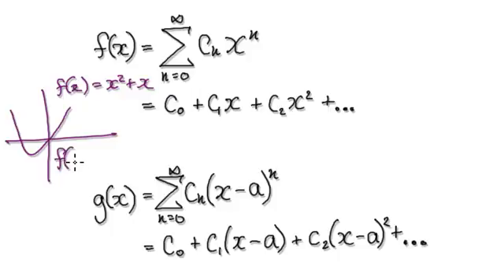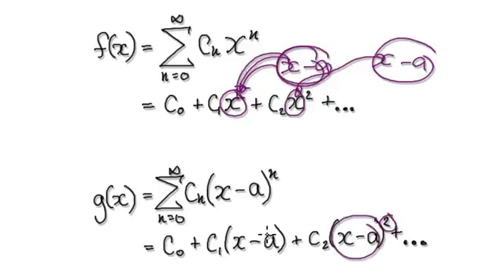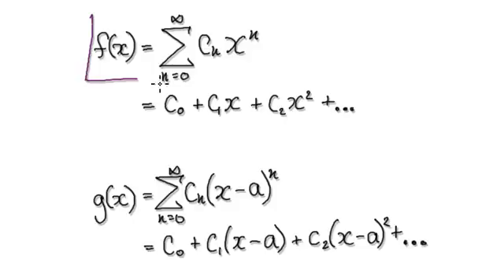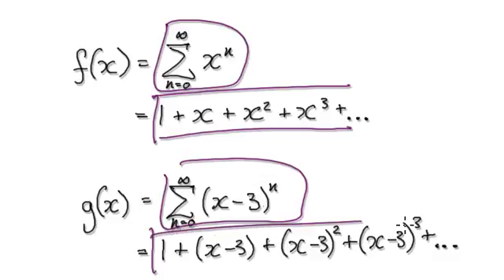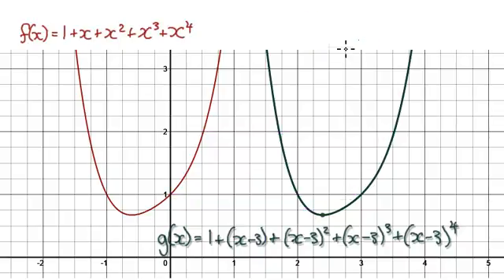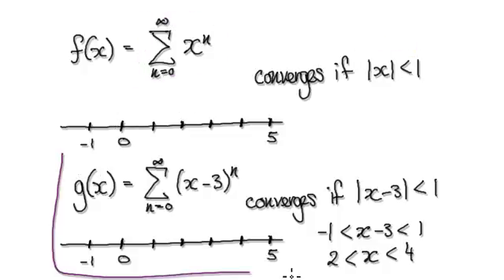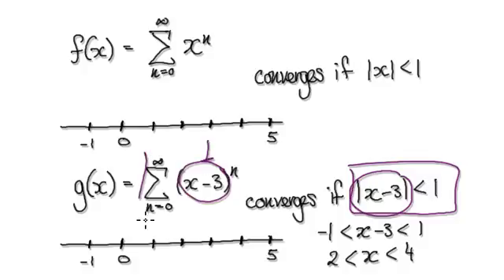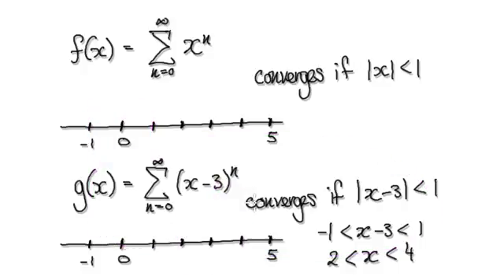Video 2708 - Power series, Radius of Convergence Explained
Power series, Radius of Convergence Explained